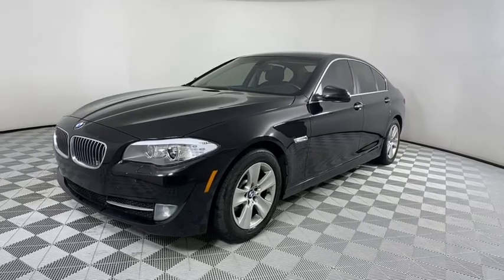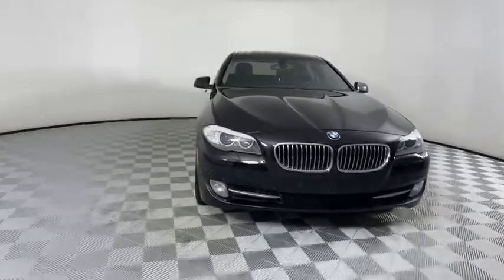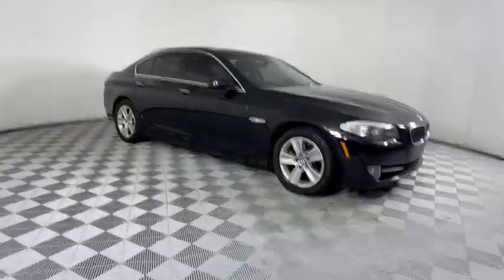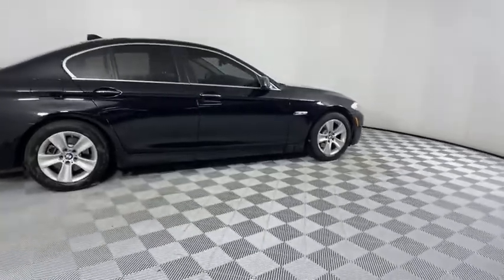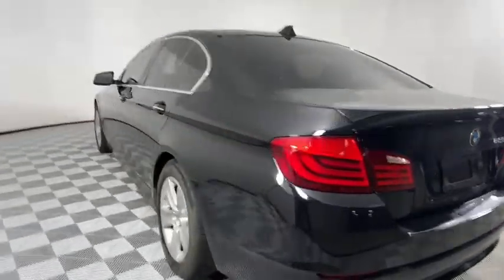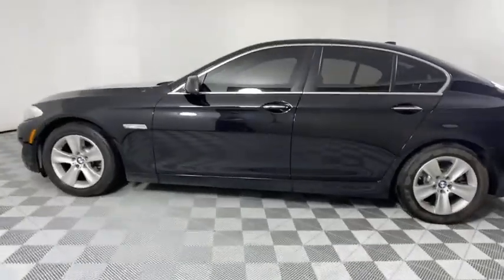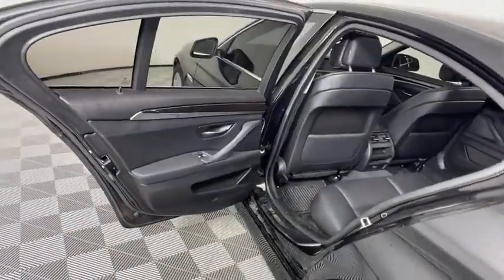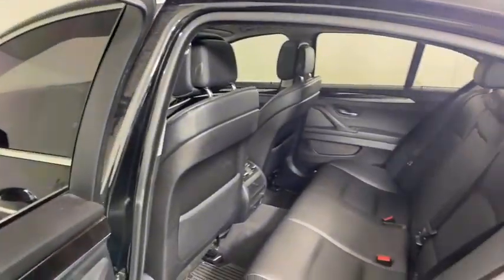2013 BMW 5 Series Atlanta, Brookhaven, Dunwoody, Decatur, Sandy Springs, GA CM22300B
Jet Black Used 2013 BMW 5 Series available in Atlanta, Georgia at Lexus of Atlanta. Servicing the Brookhaven, Dunwoody, Decatur, Sandy Springs, GA area.
2013 BMW 5 Series 528i - Stock#: CM22300B - VIN#: WBAXG5C57DD234811

2013 BMW 5 Series 528i **Local Trade-In!**, **Nationwide Delivery Available!**, **We pay top dollar for trades!**, **Call now for details!**, Comfort Access Keyless Entry, Dakota Leather Upholstery, Power Tailgate, Premium Package, Satellite Radio.Hennessy Lexus of Atlanta is proud to offer you this Exceptional 2013 BMW 5 Series! It comes well appointed, is exceptionally clean, and has undergone a rigorous mechanical and cosmetic reconditioning process. Come see why our cars are a cut above!At Hennessy Lexus of Atlanta, we offer a tremendous selection of New & Pre-Owned vehicles, accompanied with outstanding deals and unparalleled service! We have a strong and committed sales staff with many years of experience satisfying our customers' needs. We take pride in standing above the competition with a solid reputation and our entire team will ensure your car buying experience exceeds your expectations!We are leading the way with Real-Time Market based pricing that yields you the absolute best values on every car and truck. For over 50 years, the Hennessy family has been the most trusted name for luxury vehicles in metro Atlanta. We operate 10 dealerships in the Atlanta market, which provides us with access to a network with over 2,500 vehicles! No matter what you are interested in, we can't wait to help you find the perfect vehicle!